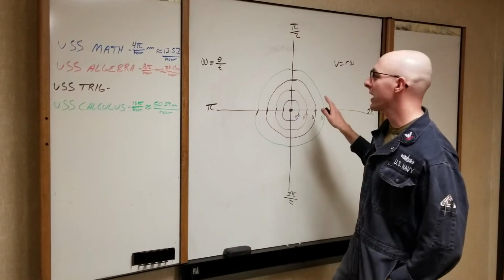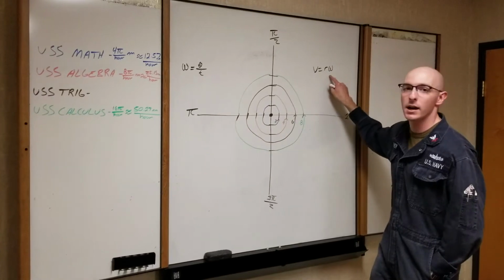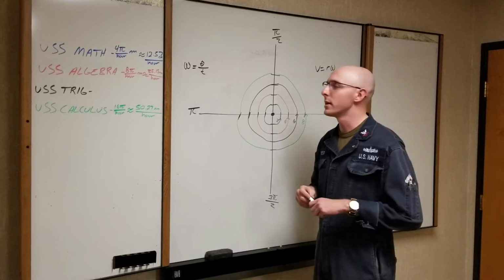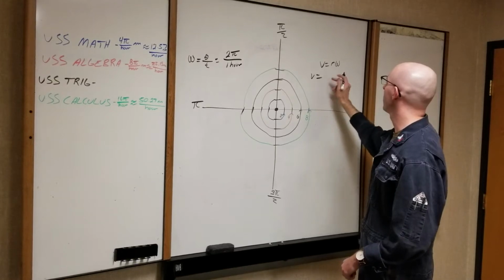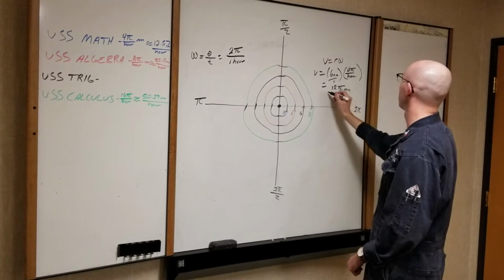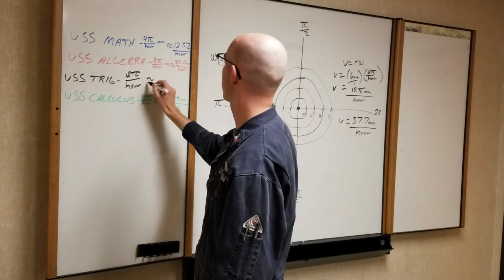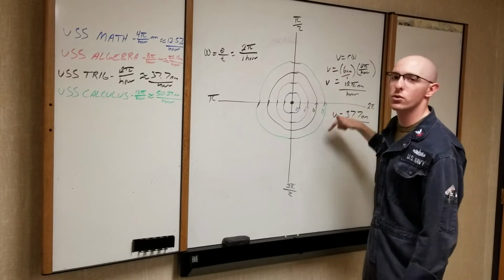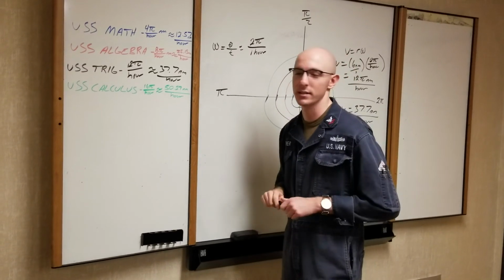Trig Week 2 DB: Angular and Linear Speeds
A little angular and linear speed fun. Go Navy.